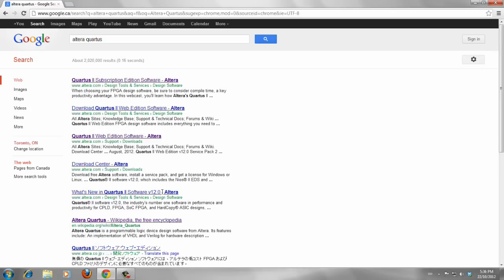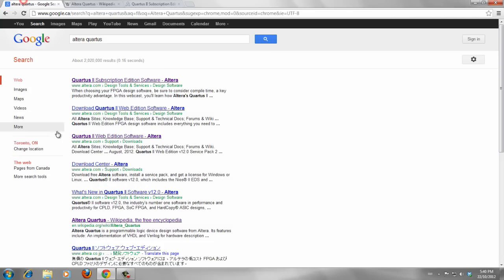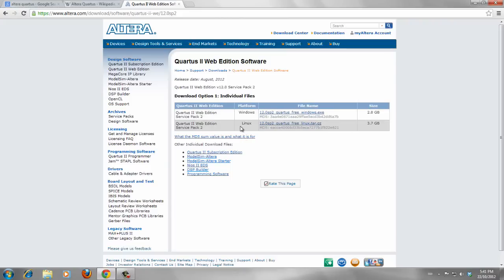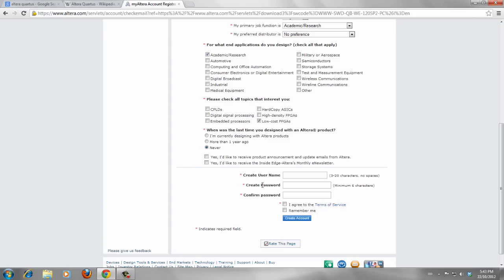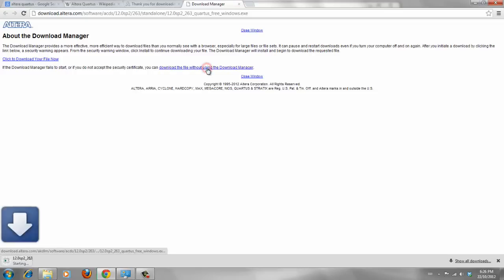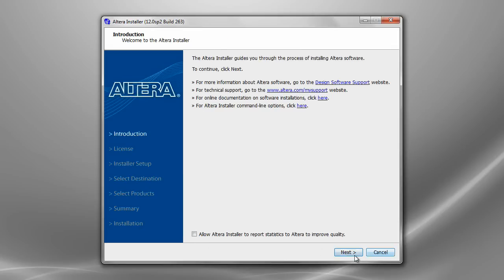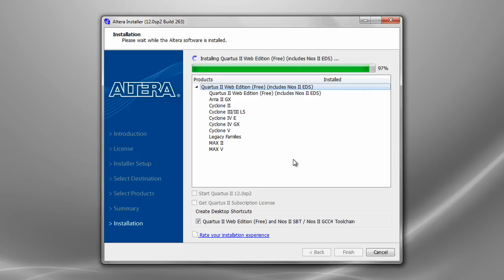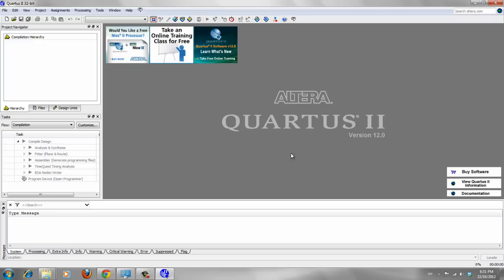Download and Installation Tutorial for Altera Quartus II Web Edition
In this video tutorial, the process of downloading and installing Altera Quartus II Web Edition has been presented.